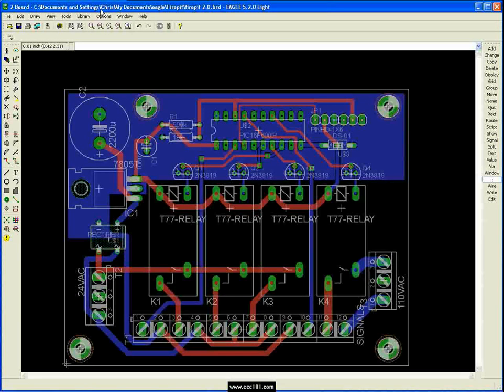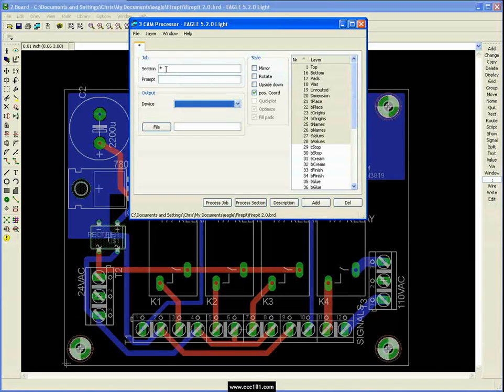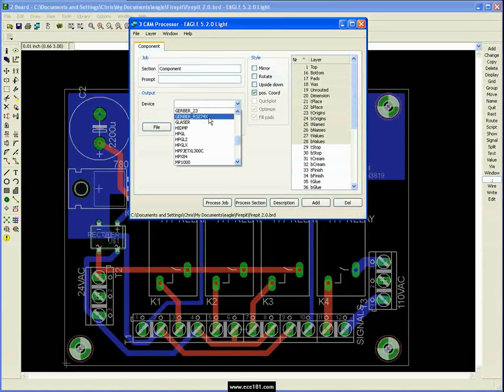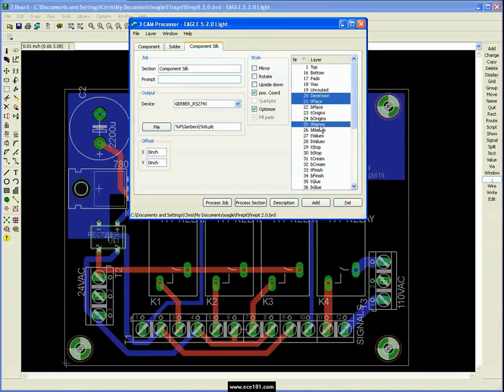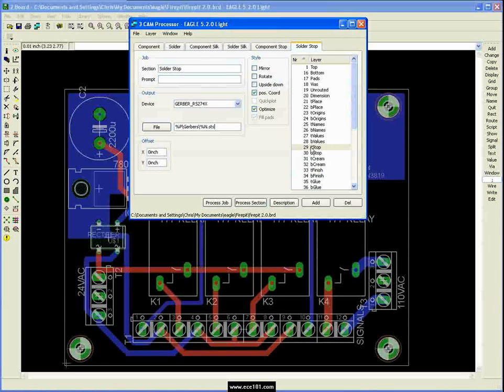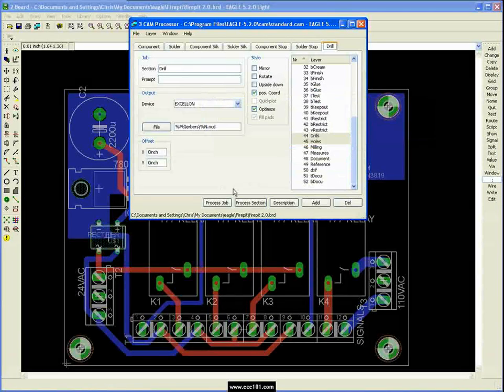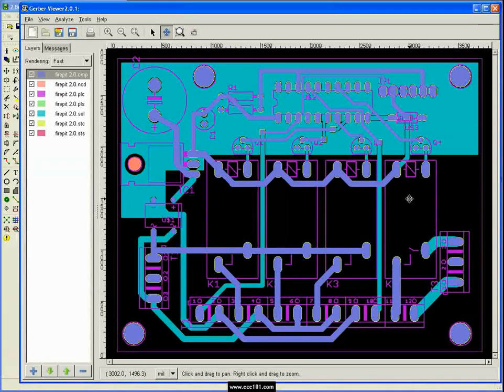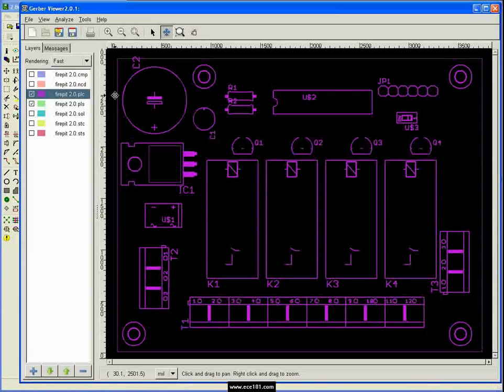Create Gerber Files using Eagle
Here's the whole procedure to create the file which can help in creating listing and whole bunch of stuff useful for making PCBs in industry.